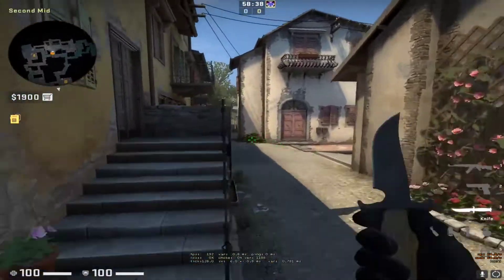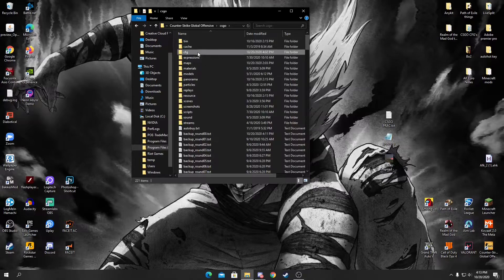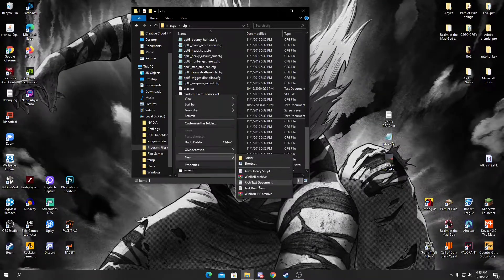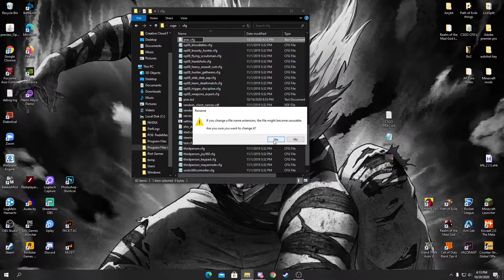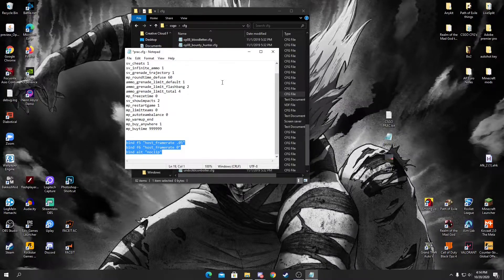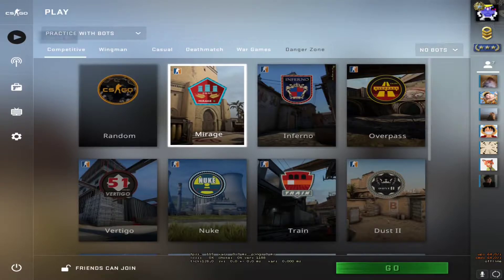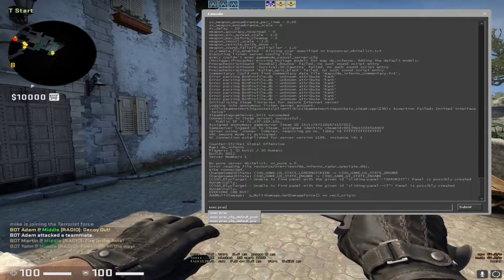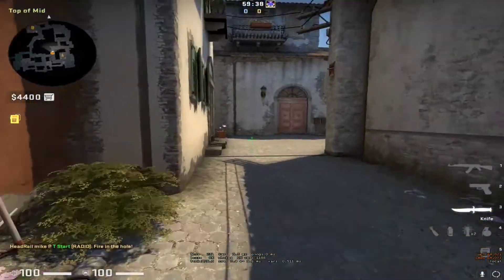CS:GO - How to Set Up a Practice Config, Smokes, Nades, and Wallbangs -Tutorial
Commands to put in prac.cfg folder/notepad
mp_startmoney 16000
bot_kick
sv_cheats 1
sv_infinite_ammo 1
sv_grenade_trajectory 1
mp_roundtime_defuse 60
ammo_grenade_limit_default 1
ammo_grenade_limit_flashbang 2
ammo_grenade_limit_total 4
mp_freezetime 0
sv_showimpacts 2
mp_restartgame 1
mp_limitteams 0
mp_autoteambalance 0
mp_warmup_end
mp_buy_anywhere 1
mp_buytime 999999

bind f5 "host_framerate .05"
bind f6 "host_framerate 0"
bind alt "noclip"

How to get to CFG folder location:
C:\Program Files (x86)\Steam\steamapps\common\Counter-Strike Global Offensive\csgo\cfg

Sorry, for the bad quality. I'm trying to work out the best recording options.
Hit the🔔 bell to get a notification when a new video comes out!
If you have any questions or concerns leave them in the comments and I'll answer to the best of my abilities.